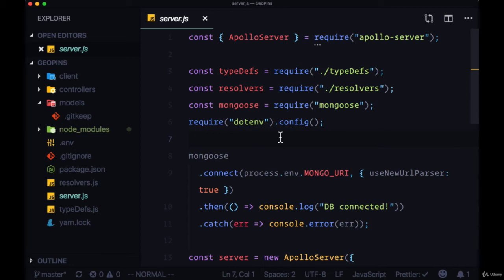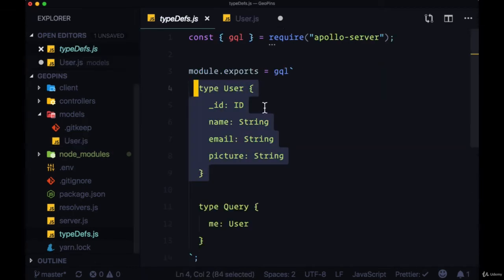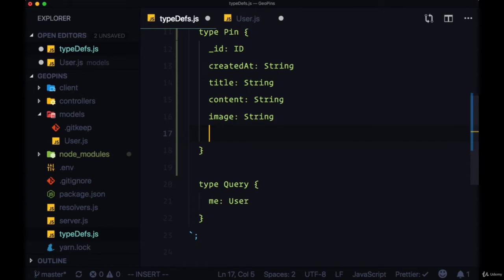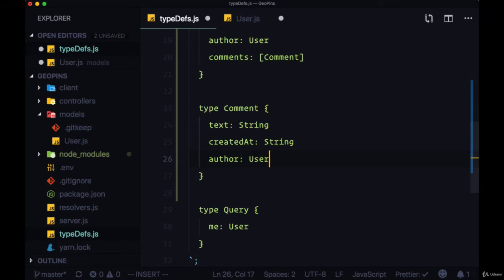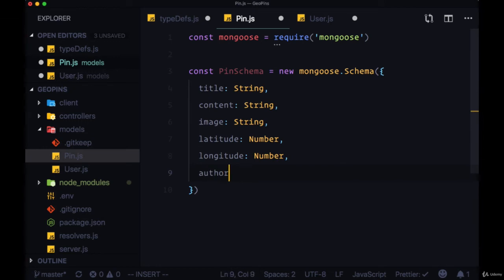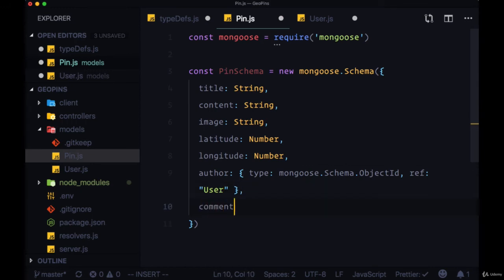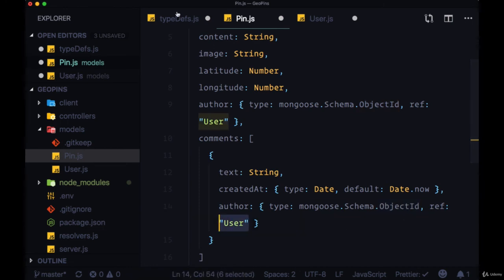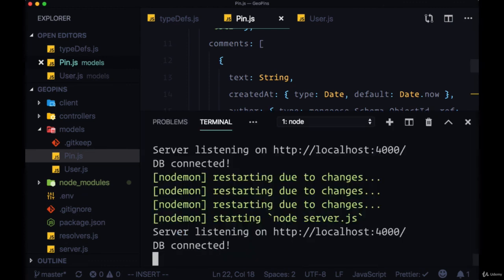5 - Creating Mongoose Models for User / Pin Data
5 - Creating Mongoose Models for User / Pin Data